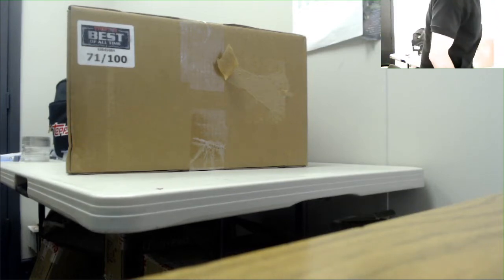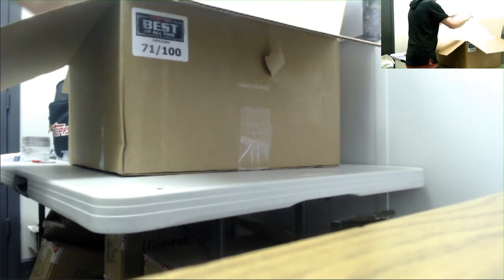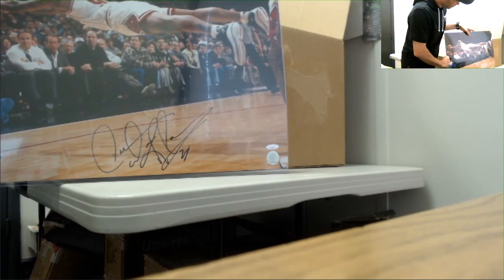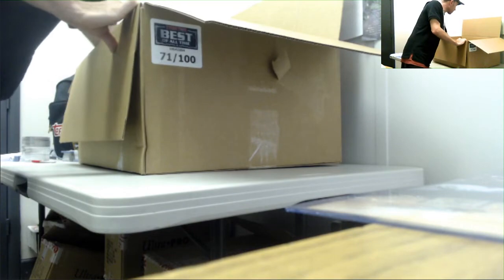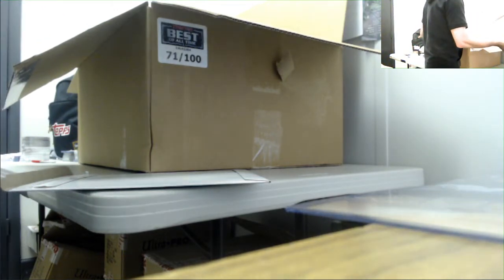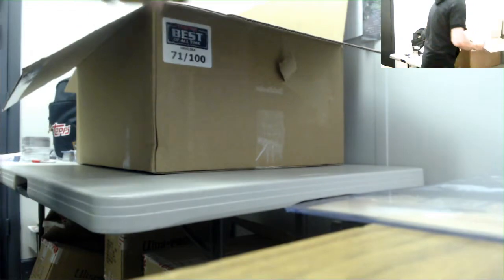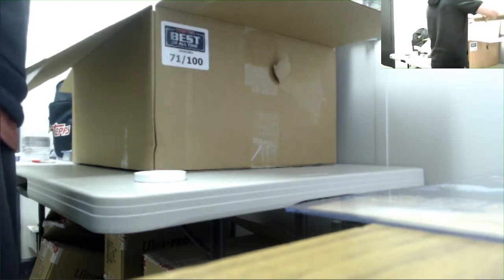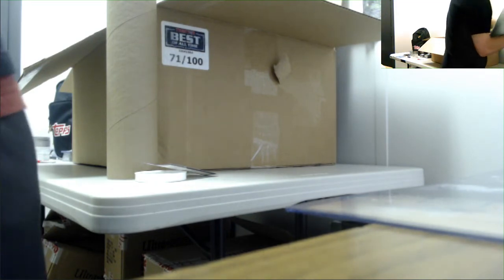Jeremy's 2019 Tristar All Time Greats Memorabilia Case Break